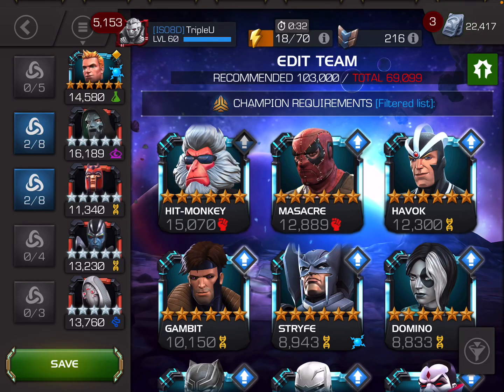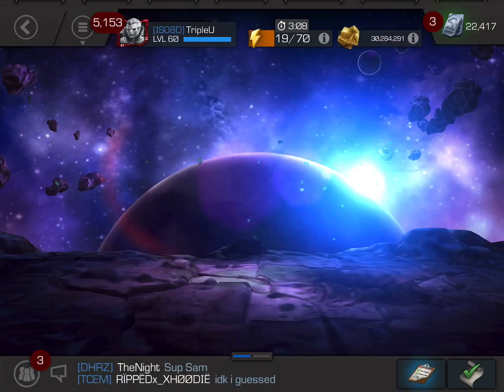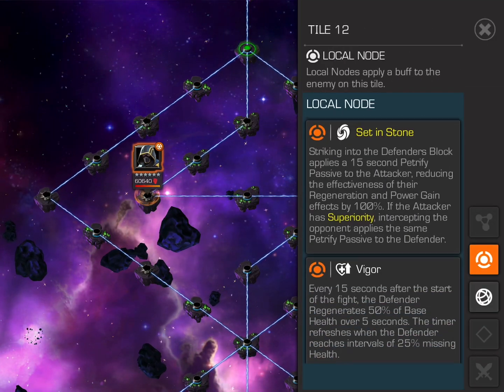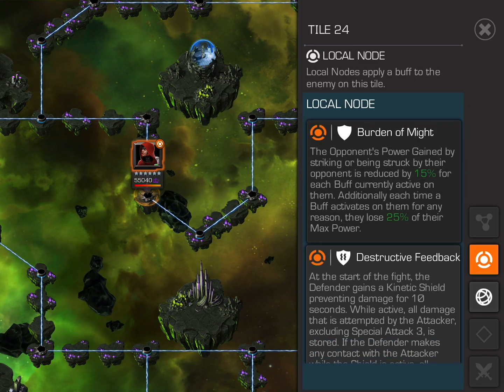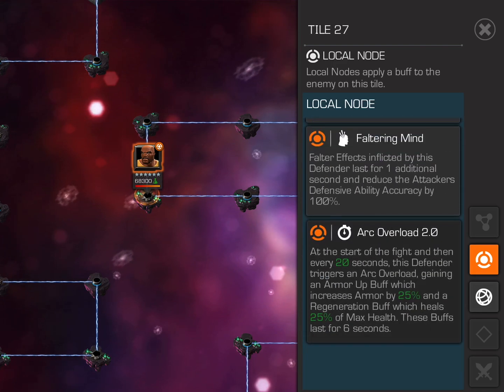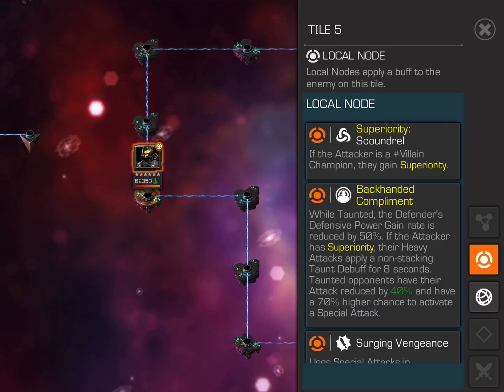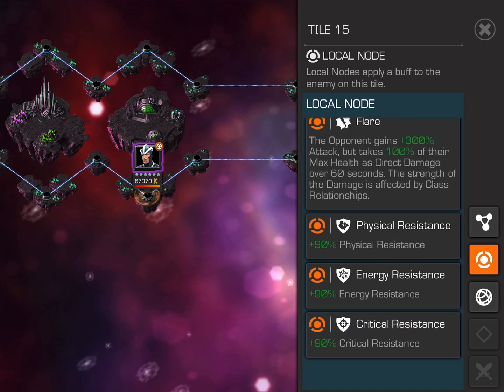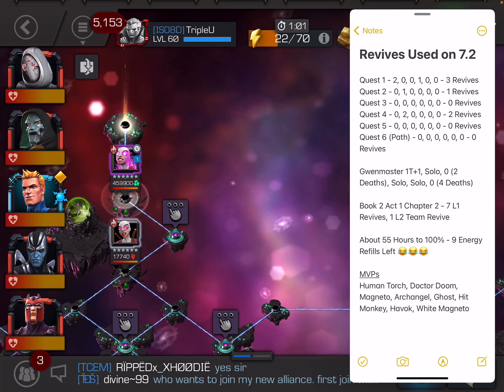MCOC: Act 7 Chapter 2 - Full Guide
Full guide on all difficult paths, best options for bosses, and a cost breakdown for my 100%.

LINE: tripleu6

Timestamps:
0:31 Quest 1
1:50 Quest 2
3:35 Quest 3
6:44 Quest 4
12:43 Quest 5
18:35 Quest 6
23:06 Revive Usage for My 100% Run